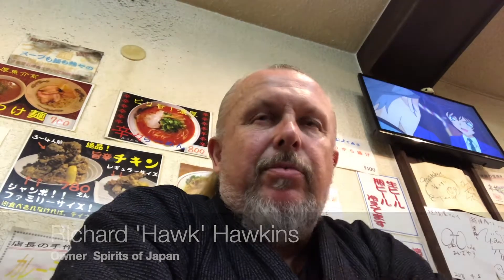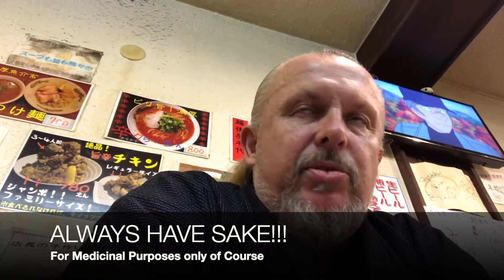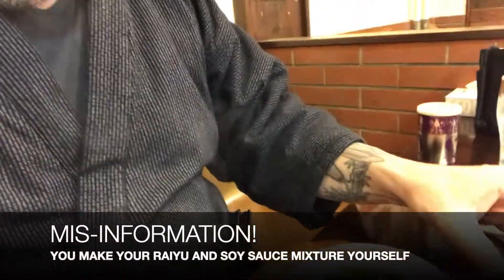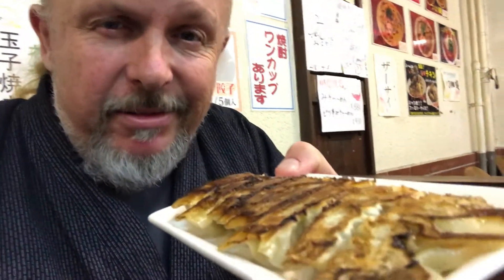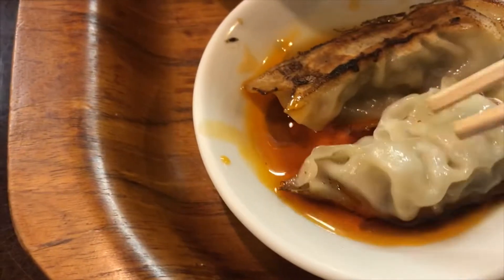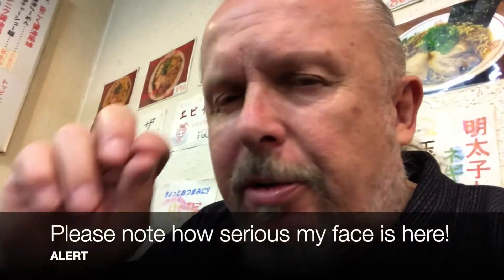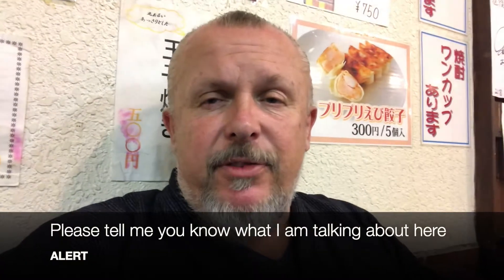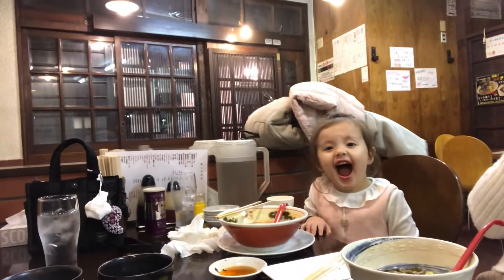#1 Fried Rice and Gyoza Eat Japan Richard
As an ex-Assistant Food and Beverage Director for many years in hotels and restaurants in Japan, and now that I have been a professional Interpretive Tour Guide for almost twenty years, I have seen how rough it can be decide whether or not try Japanese food and Sake. So, I have decided to open this channel to help some of you get introduced to various Japanese food and Japanese Sake.

Spirits of Japan
Eat Japan channel